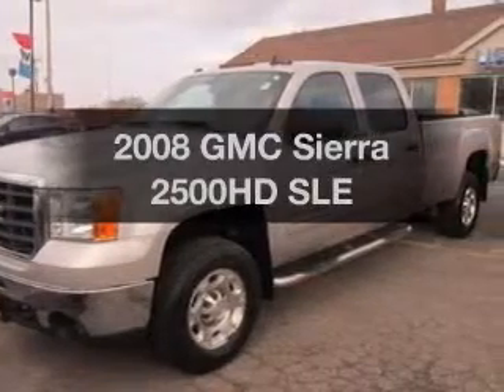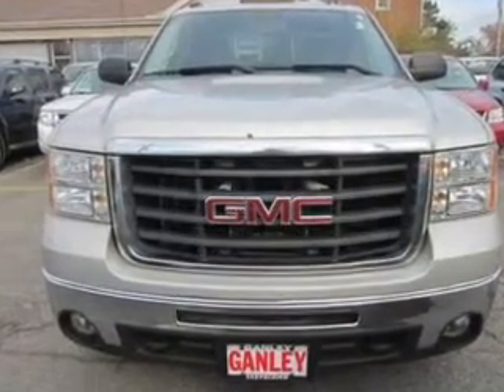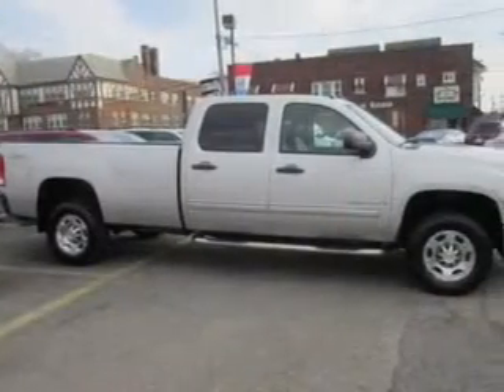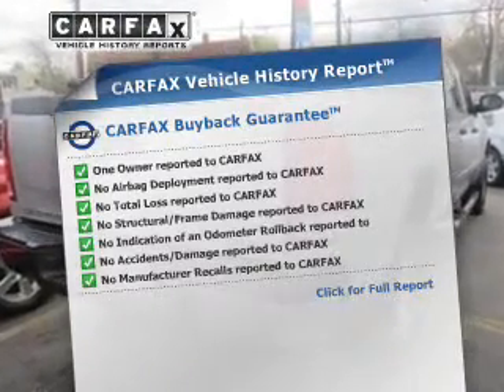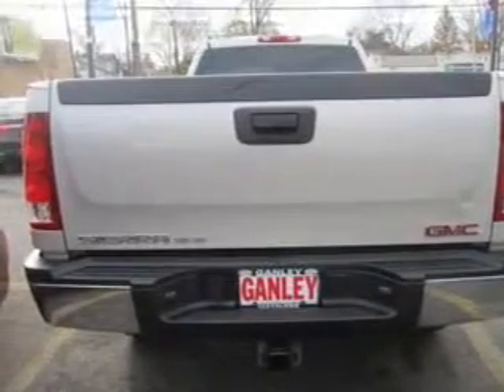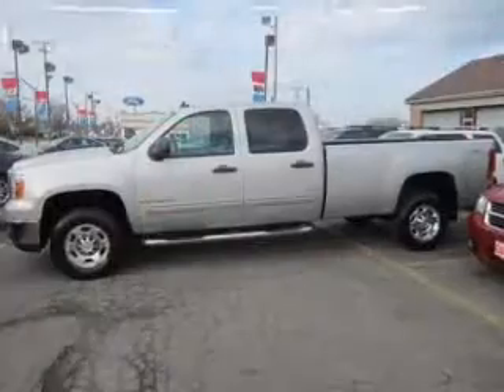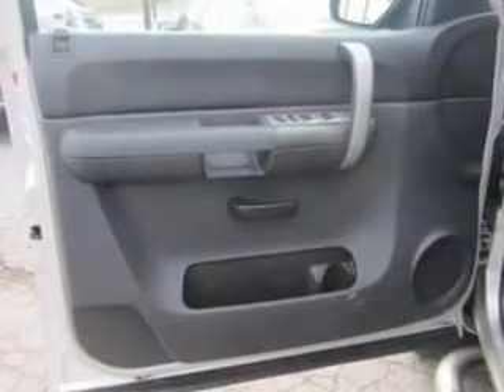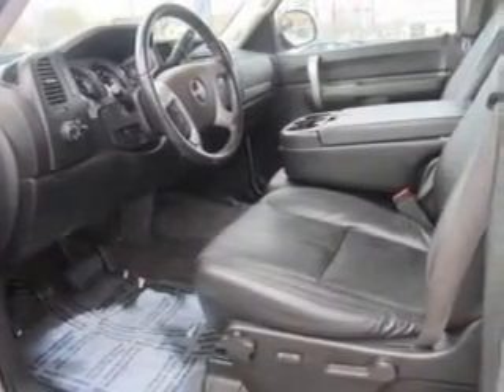2008 GMC Sierra 2500HD - Cleveland OH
Year: 2008
Make: GMC
Model: Sierra 2500HD
Trim: SLE
Engine: 6.0 liter 8 cylinder 16 valve
Transmission: 6-Speed Automatic
Color: Silver Birch Metallic
Mileage: 112234
Address:
16100 Lorain Ave.